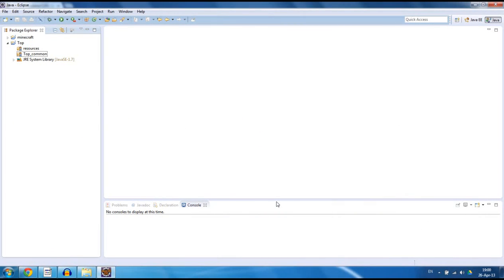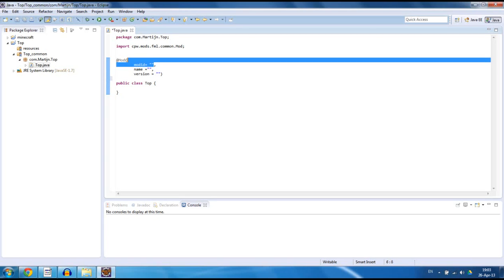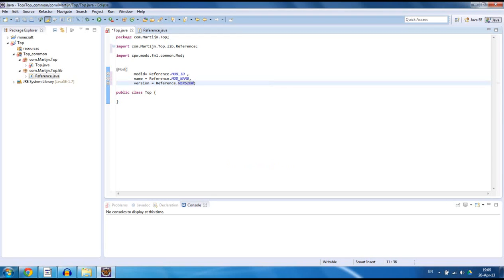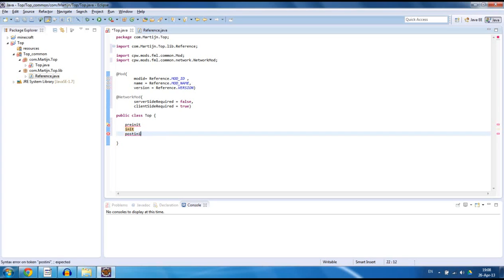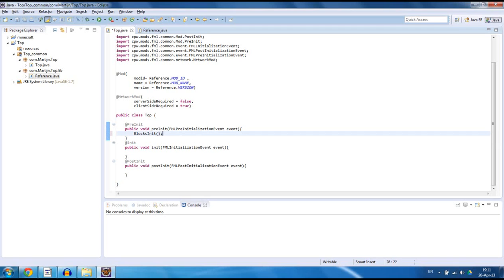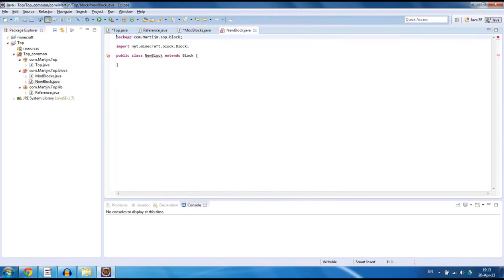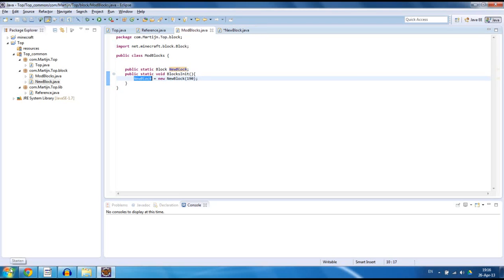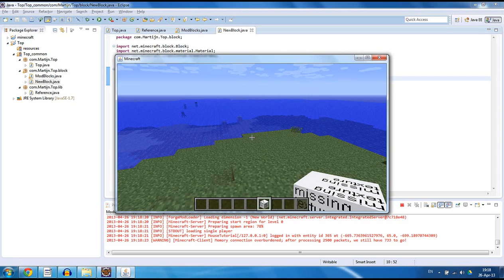Minecraft Forge Tutorials - Part 3 - Basic Mod File and Basic Block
Minecraft Forge Tutorials:

In this series I am gonna explain how to make minecraft mods using Forge.